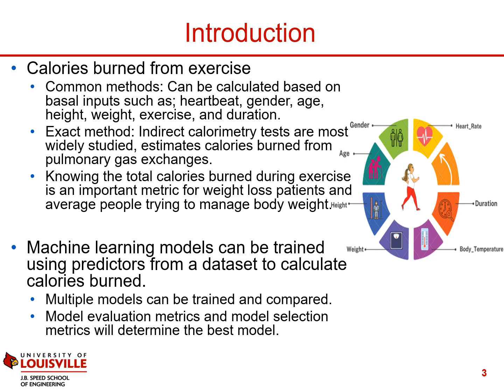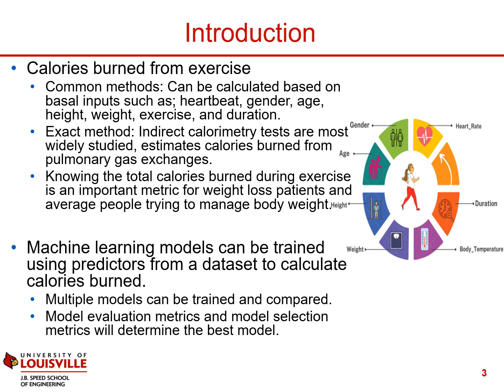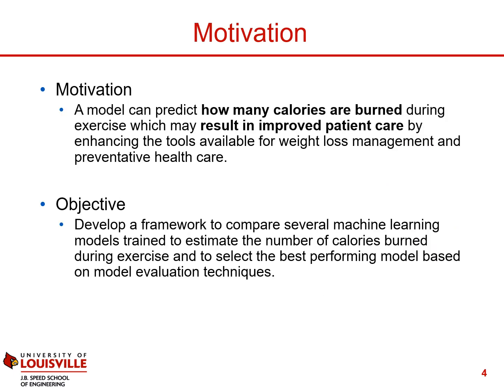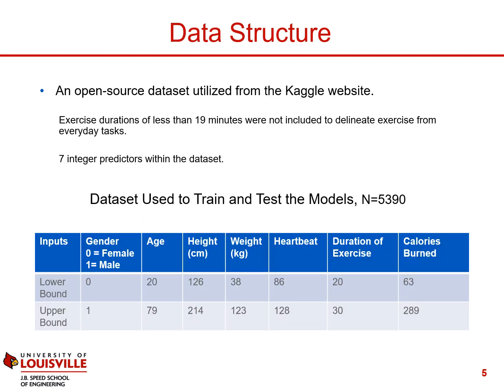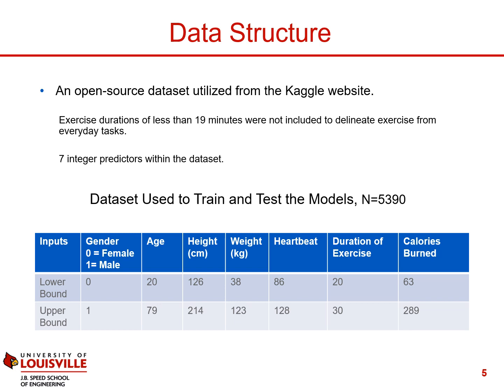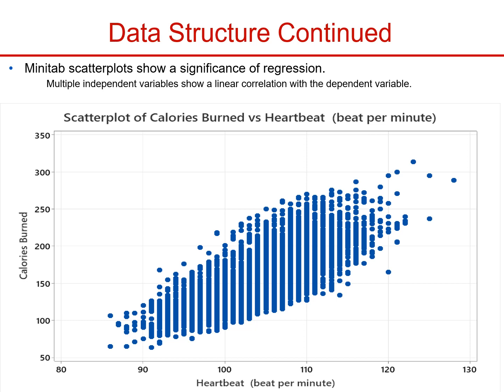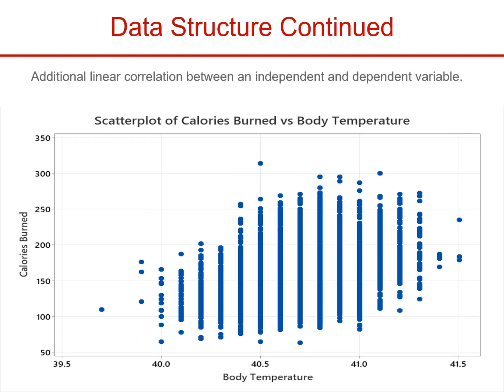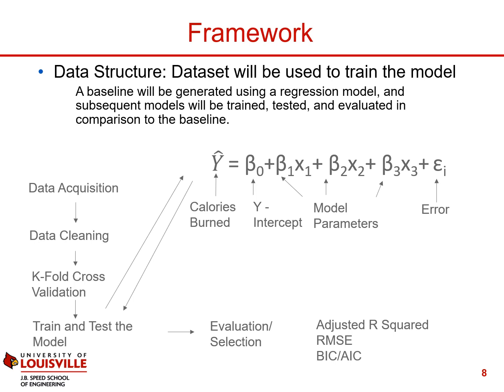FINAL Project Proposal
This is a project proposal for a machine learning project.